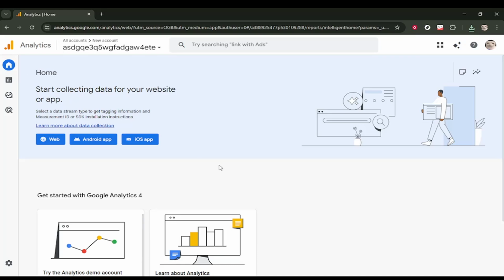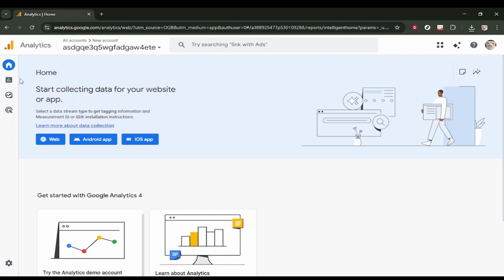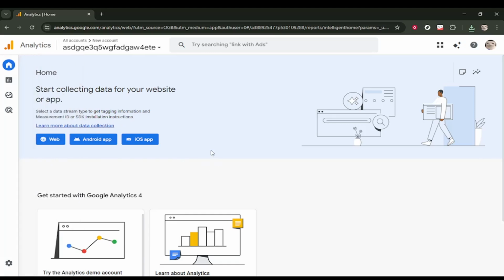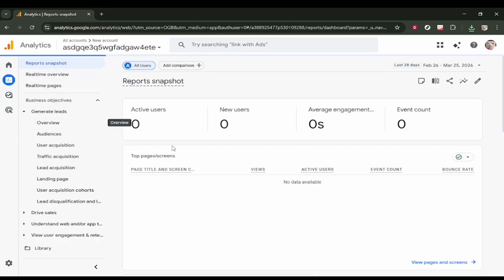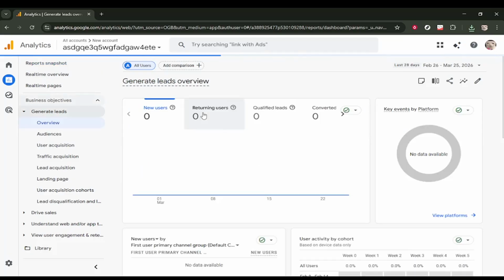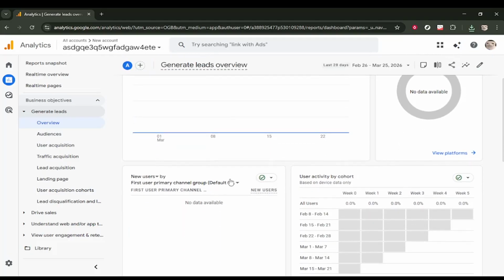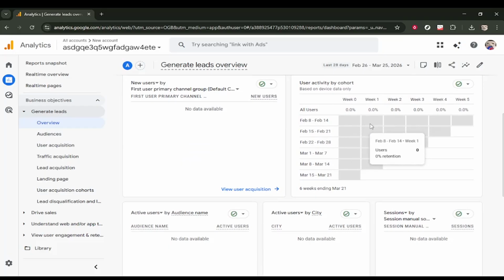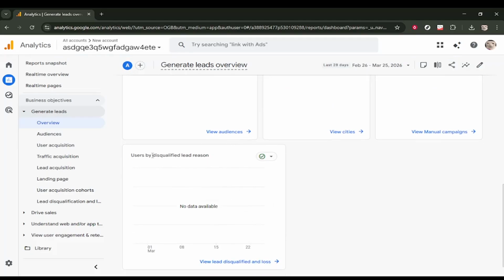How To Measure Engagement In GA4 [2026 Guide]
In today's video we cover: How To Measure Engagement In GA4, Google Analytics 4, GA4 Engagement Metrics, Track User Engagement, GA4 Tutorial, Google Analytics Guide, GA4 Engagement Rate, Engaged Sessions GA4, How To Use GA4, Digital Marketing Analytics, GA4 Events Tracking, Website Performance Analysis, Technical Software Tutorial, GA4 For Beginners, User Behavior Tracking

-Google Drive
-Google Meets
-Google Sheets
-Google Chrome
-Google Forms
-Google Gmail